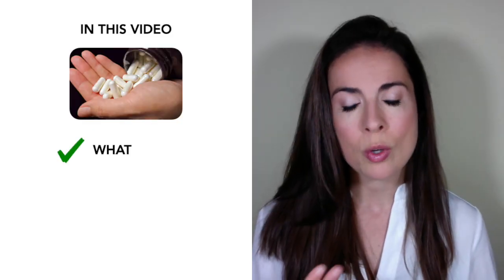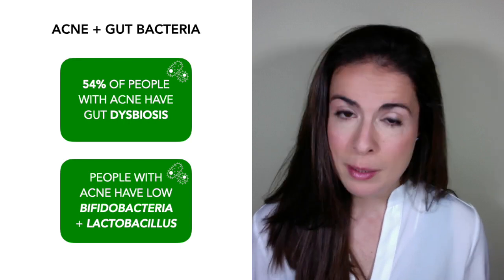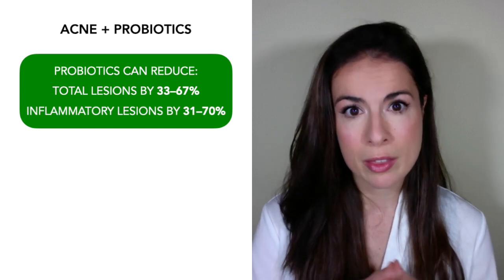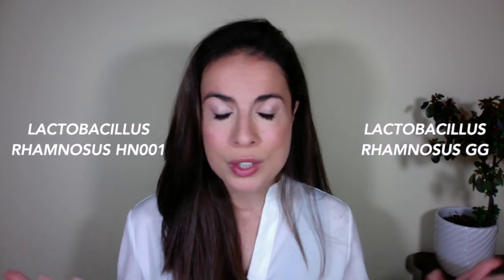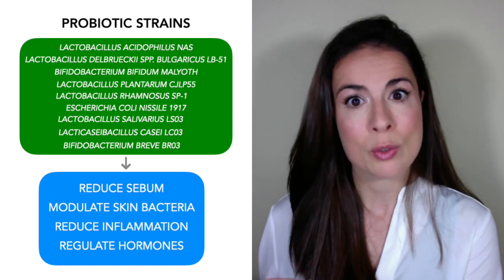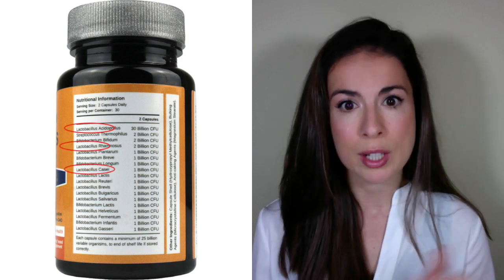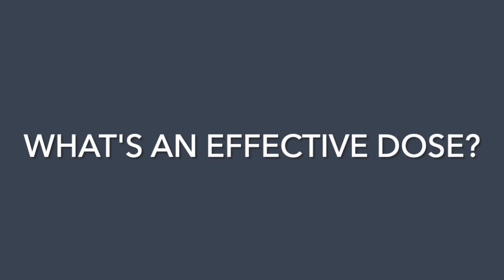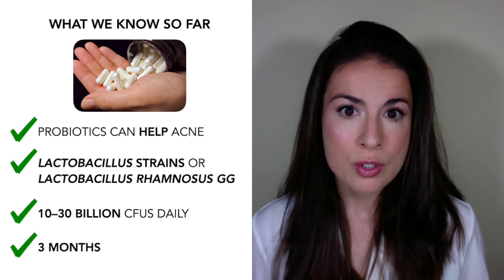How To Choose The Best Probiotic For Acne (2023) | Evidence-Based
Science suggests that the right probiotics are a promising tool for clear skin. You just need to know what you’re looking for.

In this video, we cover how to choose an effective probiotic for acne— including how much to take and for how long.